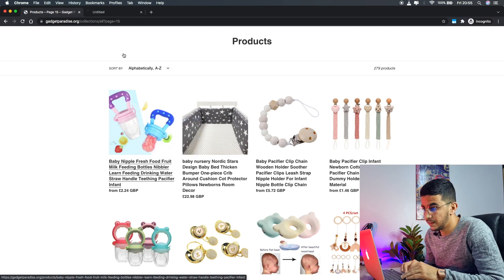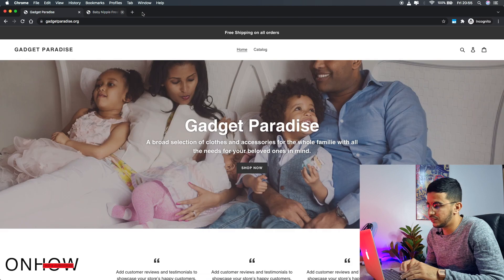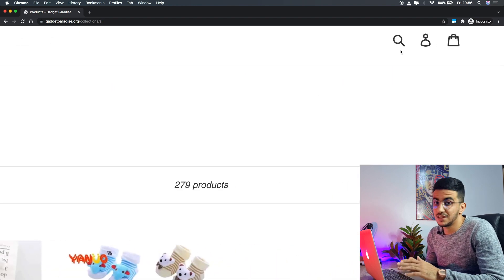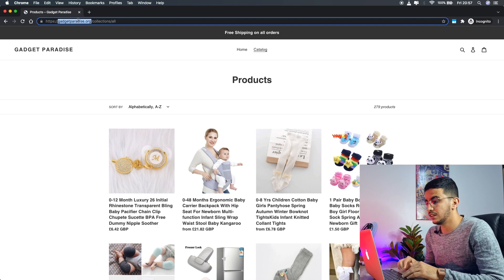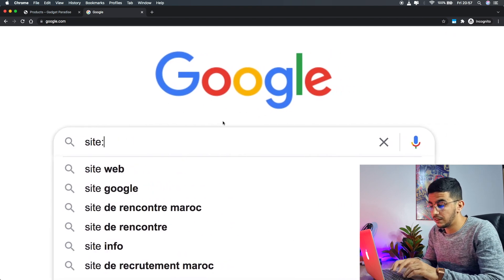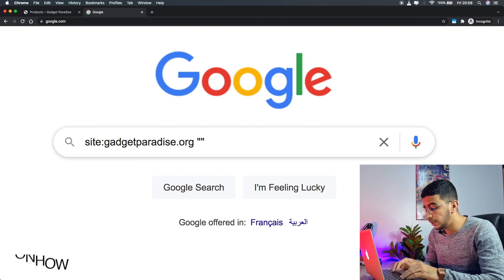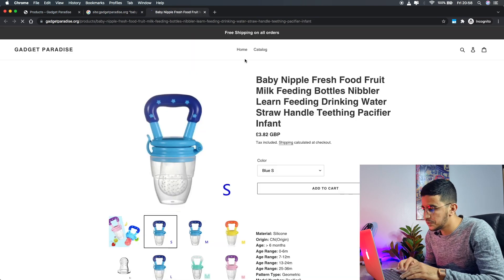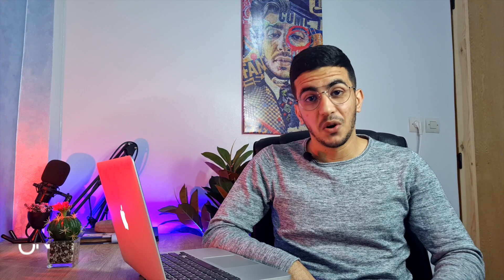How To Search For Products On Shopify Stores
Today i will show you how to search for products on Shopify stores easily even if they don't have the search bar so you can the products that you are looking without having to navigate the whole store.
Some Shopify dropshipping stores they do disable the search bar to make difficult for spy tools and other dropshippers to find some particular products, And doing so is not that complicated because you can actually do it just from the Shopify dashboard.
So if you are trying to find or search for a products on some store that has the search bar disabled you will need to keep navigating through the store until you find that product and that can take you a lot of time if the dropshipping Shopify store has a lot of products just like the one i showed you in this video, But no worries i will show you a unique way to search through the store and find the products you are looking for easily.